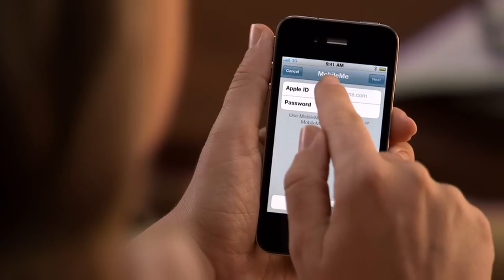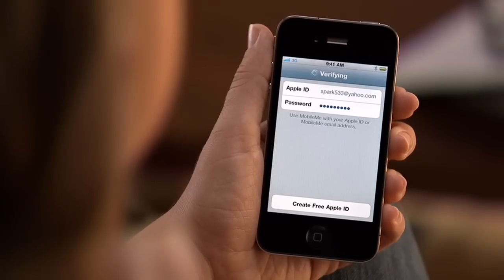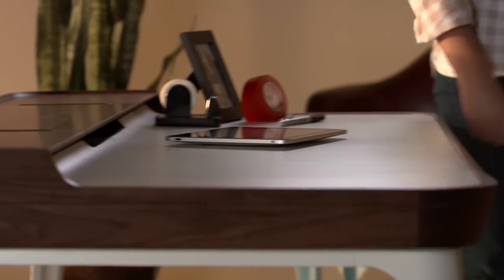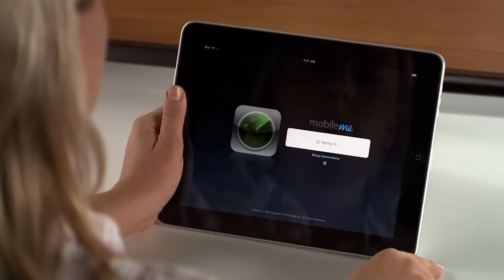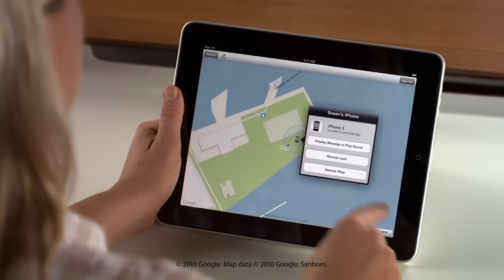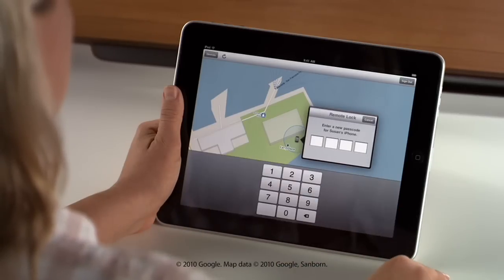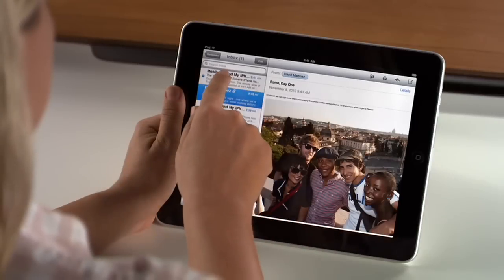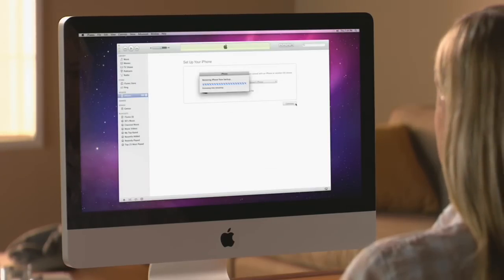Apple iOS Setup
iOS Setup